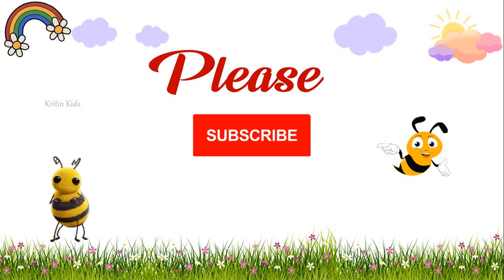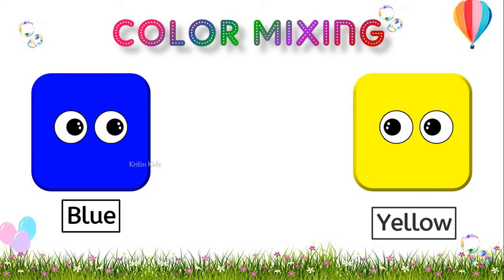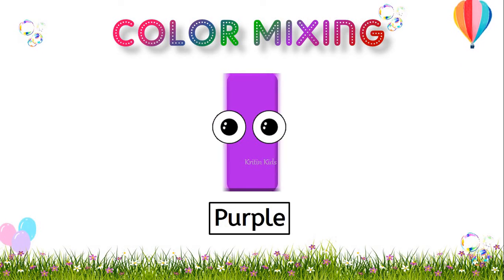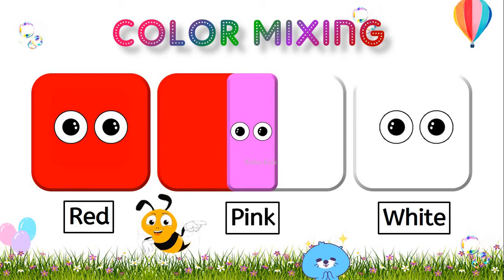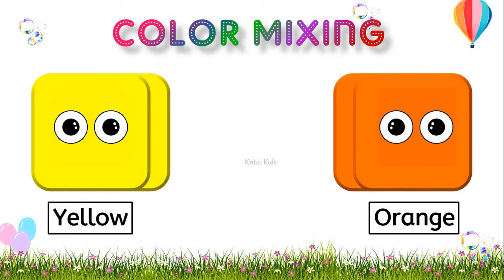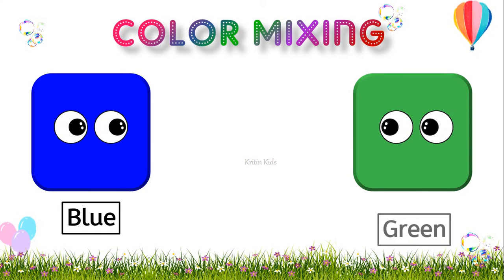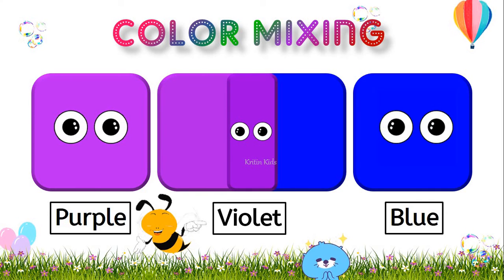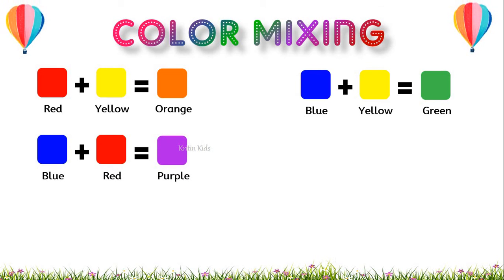Color Mixing for Kids | Mixing of Colors to make Other Colors | Primary Colors for Kids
Color Mixing Activities for Kids, Primary Colors for kids to learn.

How to make new color from primary and secondary color for kid

KRITIN KIDS, Kritin Kids, kritin kids
color names in hindi and english,
colors in hindi,
earn english through hindi,
english for beginners,
learn colors name in hindi,
learn colours name in hindi,
name of colours in hindi,
 colours name in english,
learn colors name in english,
 name of colours in english,
 name of colours,
name of colors in english,
 रंगों के नाम, name of colors, रंगों के नाम हिंदी और इंग्लिश में,
learn colors, color name, colours name,
Name Hindi and English Language | रंगों के नाम हिंदी और अंग्रेजी में |
learn colors in hindi,
names of colors in hindi,